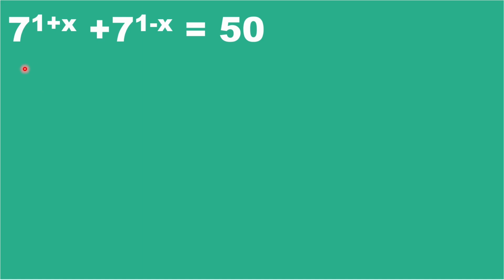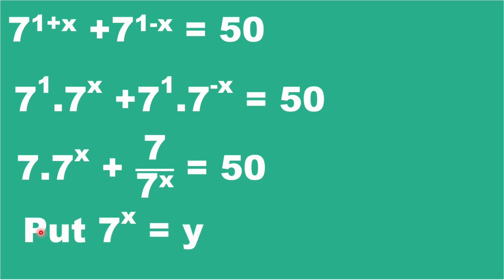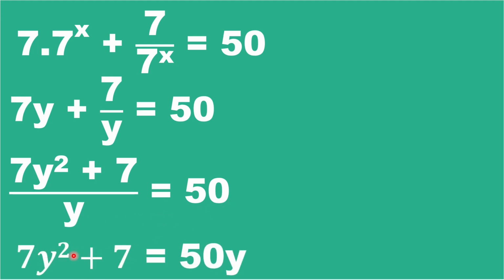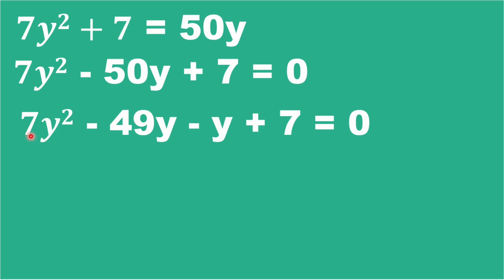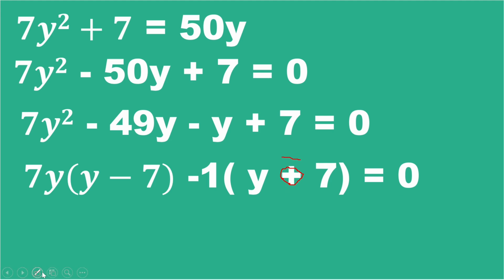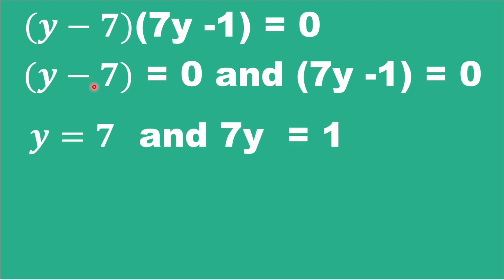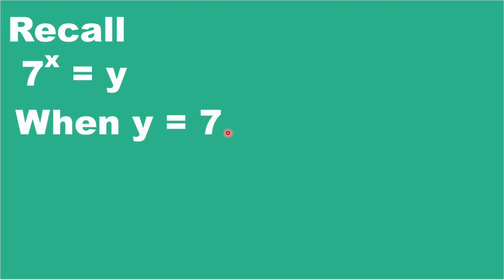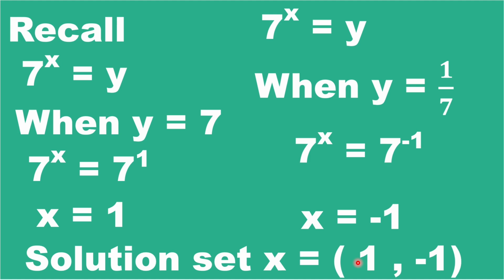Exponential Eq. to Quadratic Eq. | Learn Mathematics Easily | Science Studio321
📘 Easy explanations
🔍 Exam-focused videos